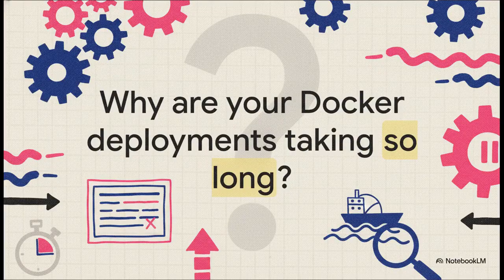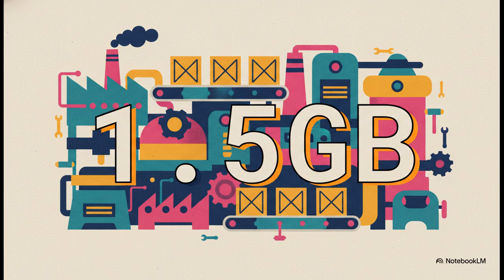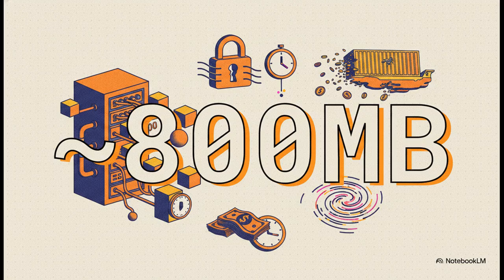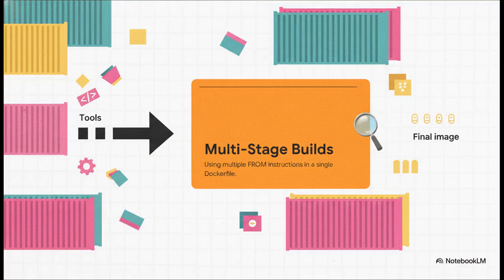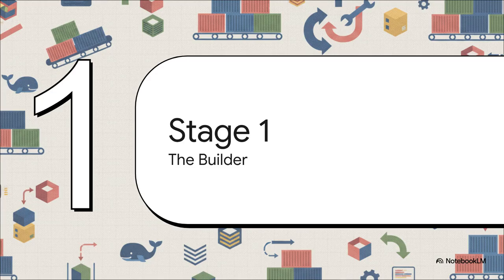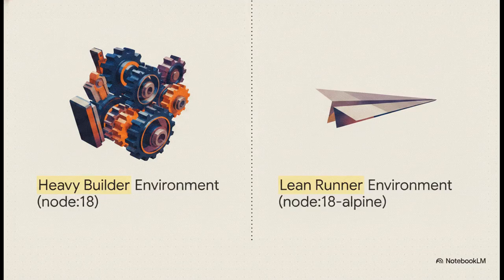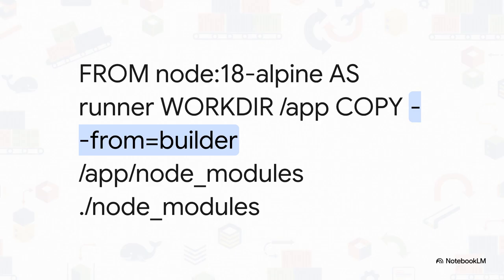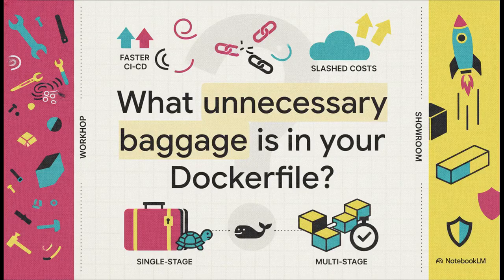Docker Multi-Stage Builds: Shrink Your Images & Speed Up Deployments! 🐳🚀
Are slow CI/CD pipelines and massive cloud storage bills slowing down your software deployments? In this video, we break down Docker Multi-Stage Builds and show you how to optimize your Dockerfiles to reduce container image sizes by up to 95%.

Learn how to separate your heavy build tools (compilers, caches, dependencies) from your lean production environment. By leaving behind unnecessary build bloat, you'll slash storage costs, speed up container pulls/pushes, and drastically improve your application's security posture!

📌 What You'll Learn in This Video:

The Bloated Container Problem: Why standard single-stage Dockerfiles create massive 500MB–1.5GB images.

Risks of Large Images: How unnecessary dependencies slow down CI/CD pipelines, inflate cloud costs, and expose security vulnerabilities.

What Are Multi-Stage Builds?: Using multiple FROM instructions in a single Dockerfile to isolate build and runtime environments.

Stage 1 (The Builder): Compiling source code and downloading dependencies using heavy base images.

Stage 2 (Production Ready): Copying only compiled artifacts into lightweight base images like Alpine or Distroless using COPY --from.

📌 Timestamps:

0:00 - Introduction: The Pain of Slow Deployments

1:00 - Section 1: The Bloated Container Problem

1:51 - Risks of Large Docker Images

2:51 - Section 2: What Are Multi-Stage Builds?

3:36 - How Multi-Stage Builds Work (2-Step Process)

4:10 - Section 3: Stage 1 - The Builder

4:55 - Section 4: Stage 2 - Production Ready

5:37 - Deep Dive: The COPY --from Command

6:41 - Summary & Audit Your Own Dockerfiles